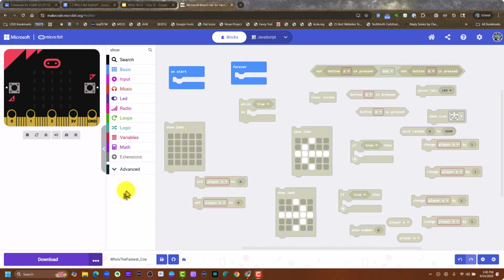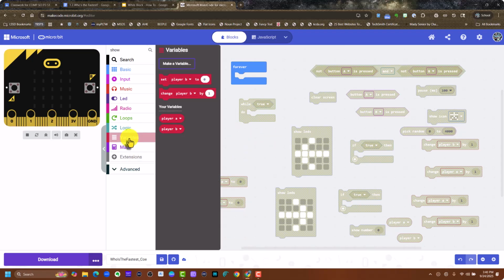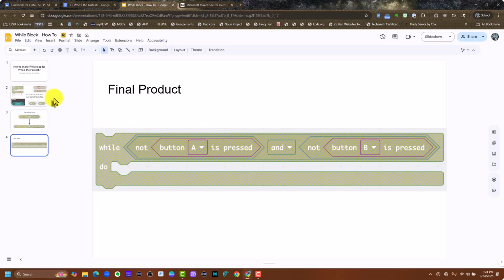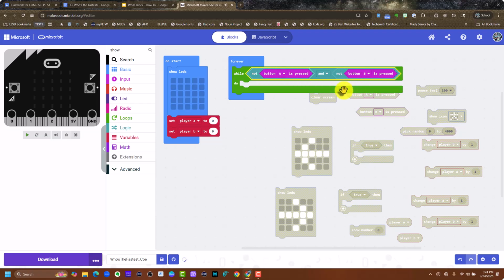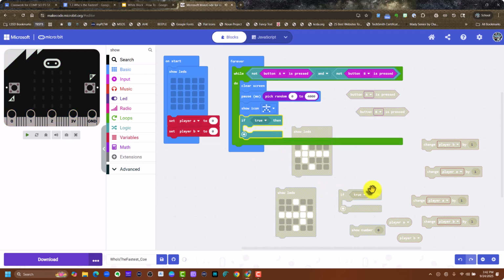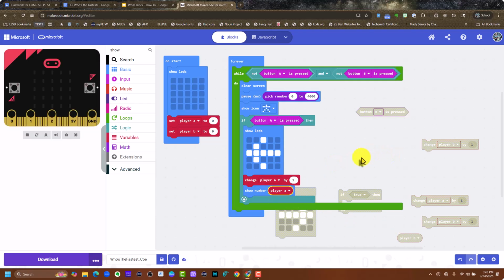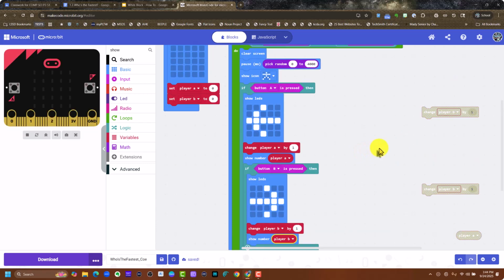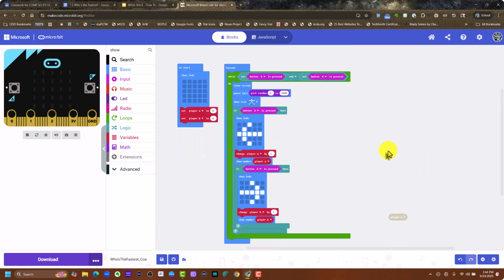Comp Sci 1.3 Who's The Fastest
A quick overview of a possible answer.